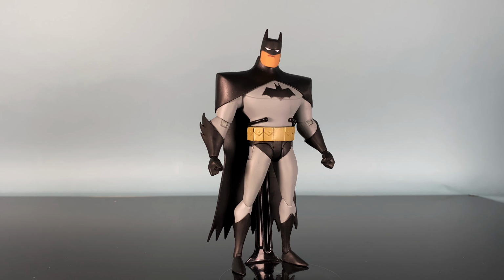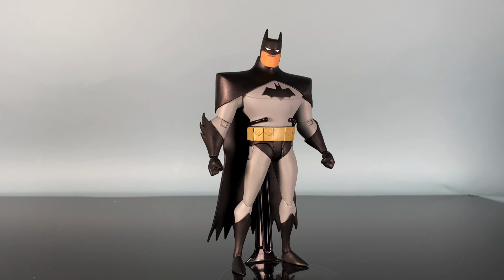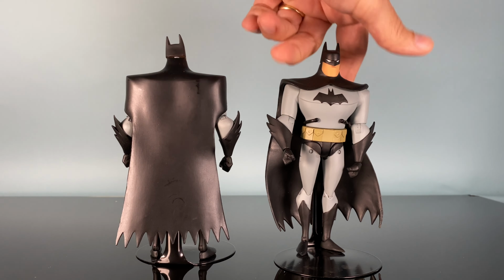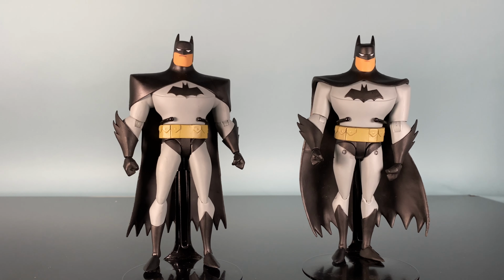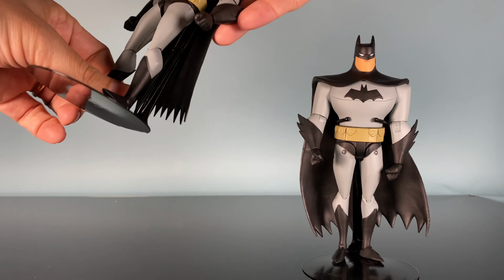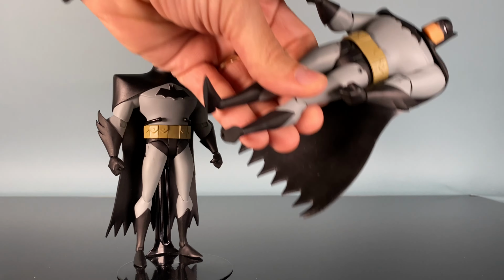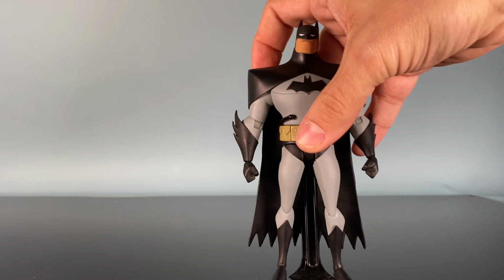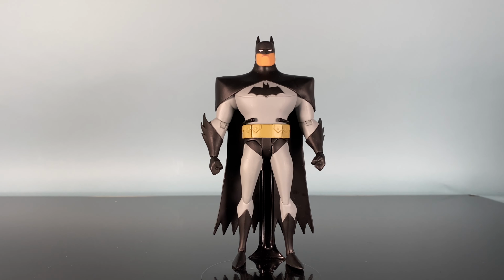DC Collectibles Batman Figure Review 01 New Adventures The Animated Series Action Figure Unboxing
Join me as I review ALL of the Dc Collectibles Batman, Superman, and Justice League Animated Series Toys!

Order Batman at Amazon (if you want to pay secondary market prices)